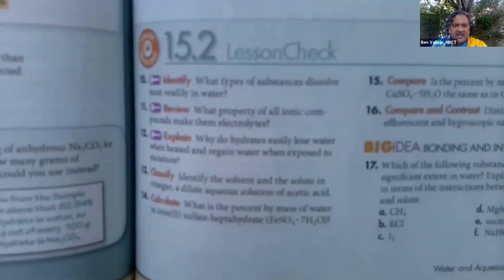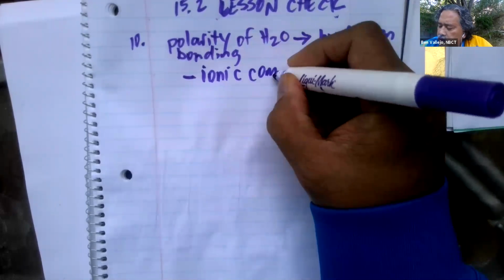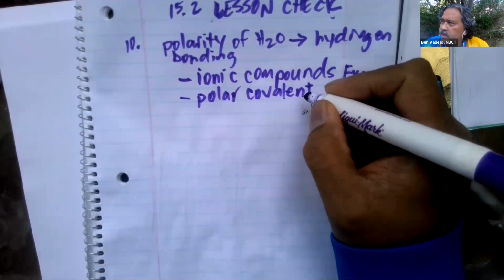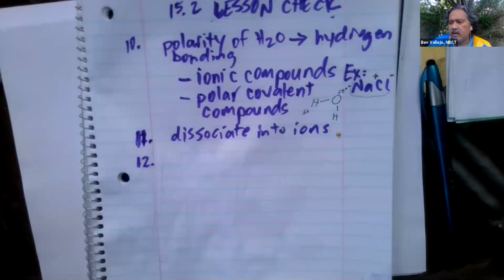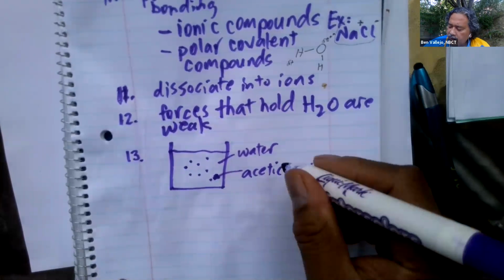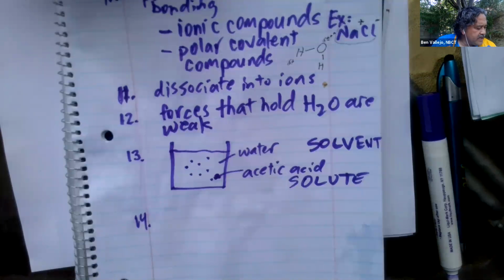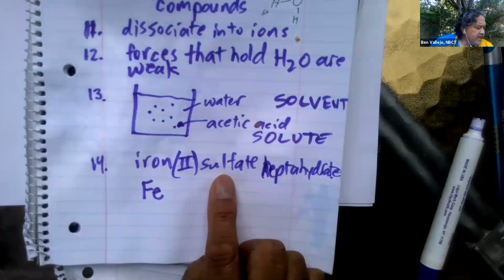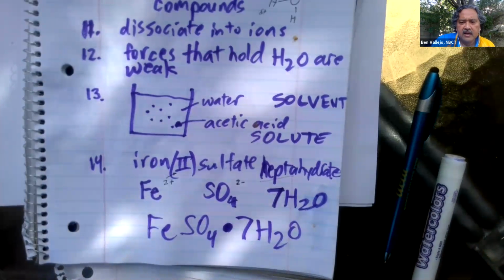Chemistry Pearson 15.2 Lesson Check p501, Part 1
Mr. Vallejo solves these problems on page 501 of the Pearson Chemistry textbook in 15.2 Homogeneous Aqueous Systems.